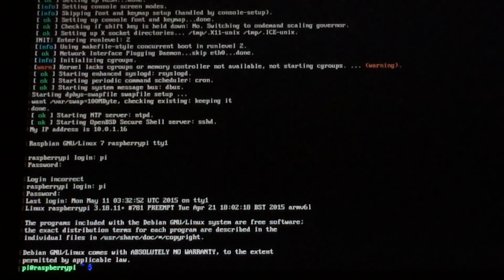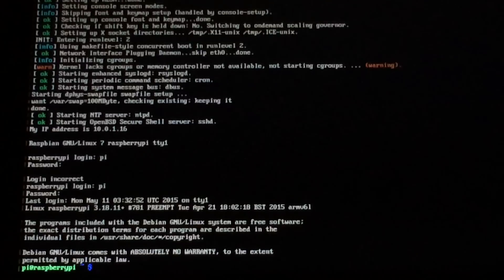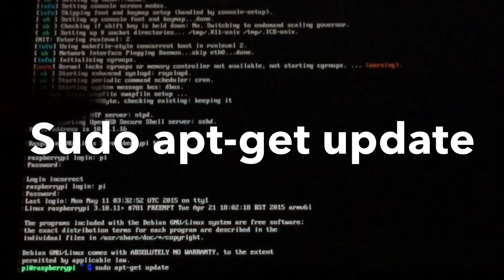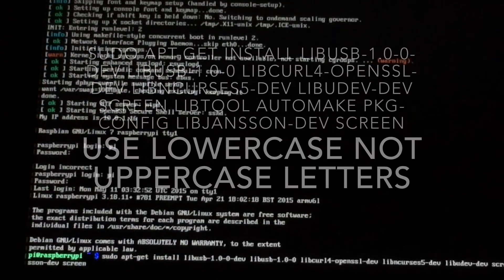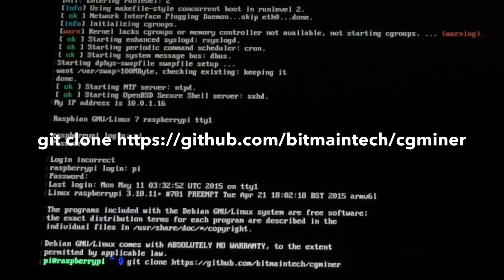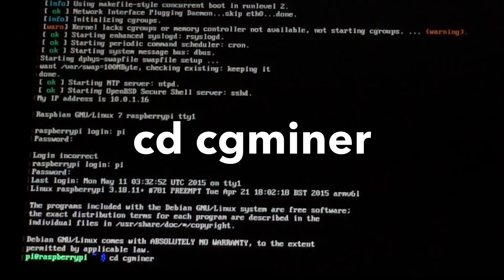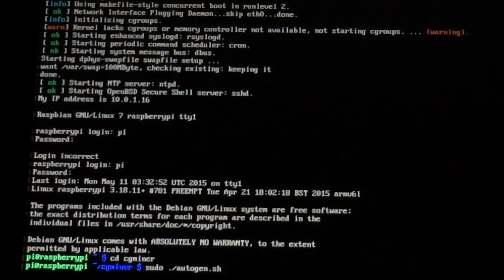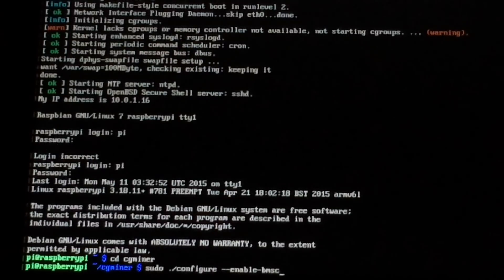How To Set Up Antminer U3 Using Raspberry Pi (tutorial)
Install dependencies:
sudo apt-get install libusb-1.0-0-dev libusb-1.0-0 libcurl4-openssl-dev libncurses5-dev libudev-dev screen libtool automake pkg-config libjansson-dev screen

Install, configure and also enable bmsc options:
cd cgminer
sudo ./autogen.sh
export LIBCURL_CFLAGS=’-I/usr/include/curl’
sudo ./configure --enable-bmsc
sudo make

type the following (input your own pool, username and password):
sudo ./cgminer --bmsc-options 115200:0.57 -o POOL -u USERNAME -p PASSWORD --bmsc-voltage 0800 --bmsc-freq 1286